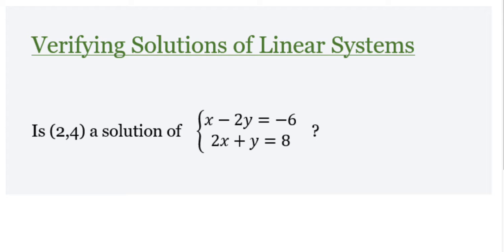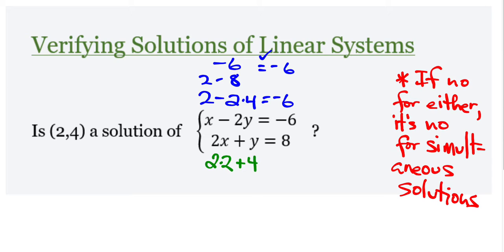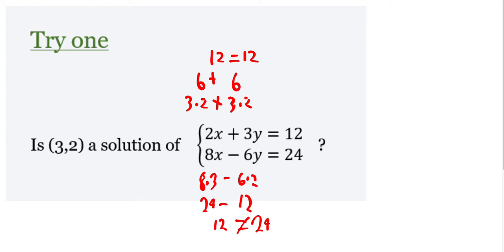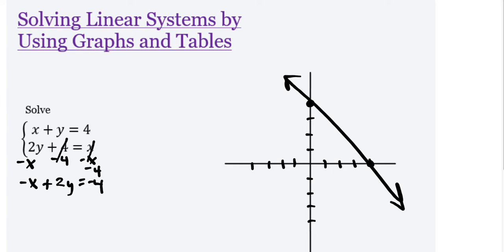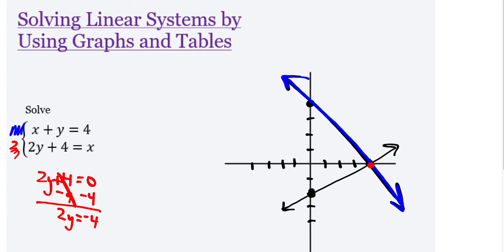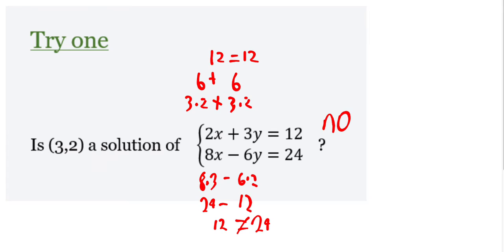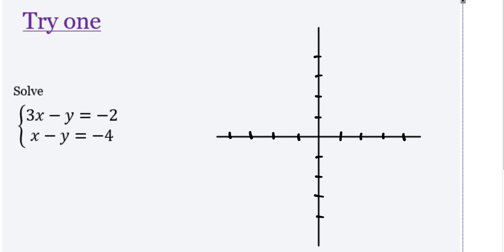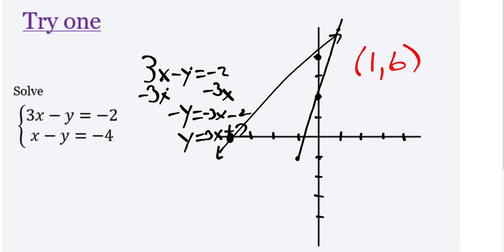9:21 Algebra 2 3 1a